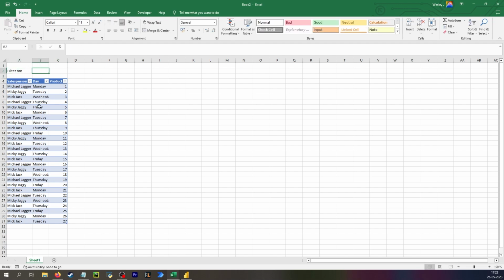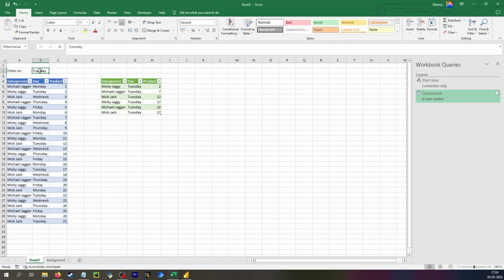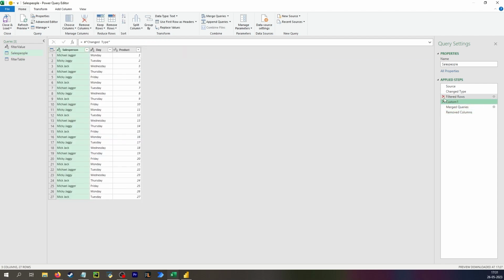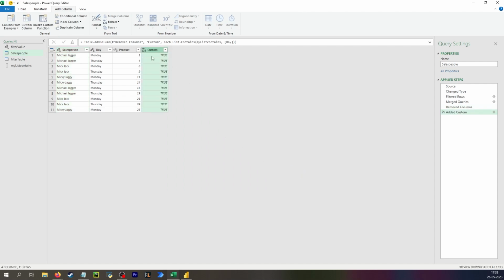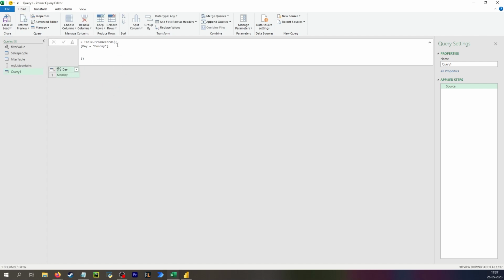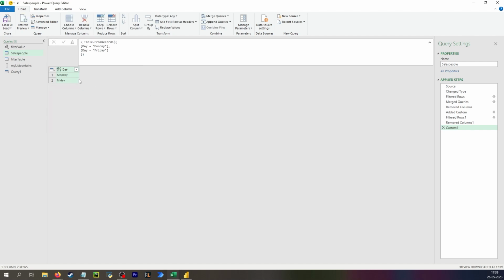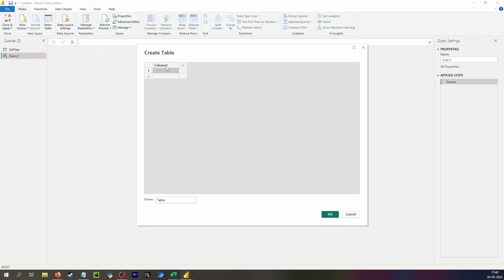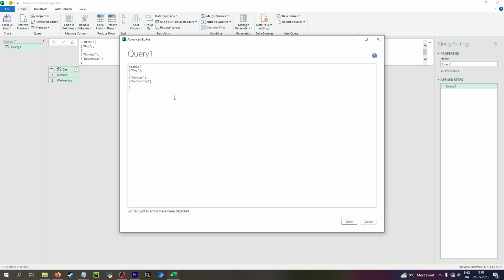20 - 5 methods to load/create tables in Power Query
You'd use the named range or table method if you want a user to change the filter value.
You want the Table.FromRecords/Enter data/table method if you don't want the average user to make changes.
You might need to eg filter out 10 salespeople, and the average user shouldn't be allowed to change who is filtered out.

00:00 - Intro
00:28 - Load a named range (filter column)
01:54 - Load table
02:55 - Merge tables
04:34 - Firewall error.
05:22 - List.Contains
07:56 - Making tables inside PQ
08:40 - Table.FromRecords
11:05 - Table as an intermediate step
12:35 - Enter data (Excel365/Power BI)
13:38 - Hashtag table